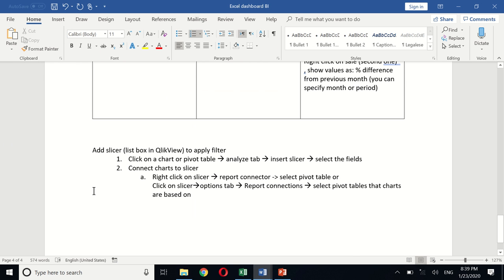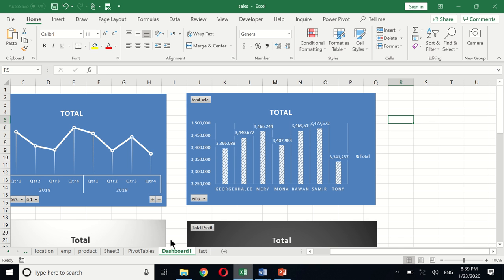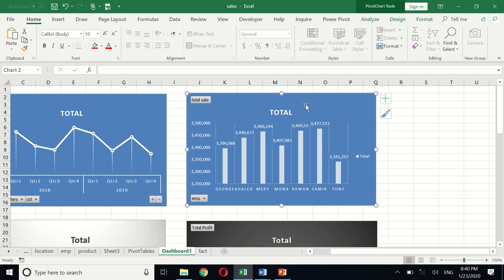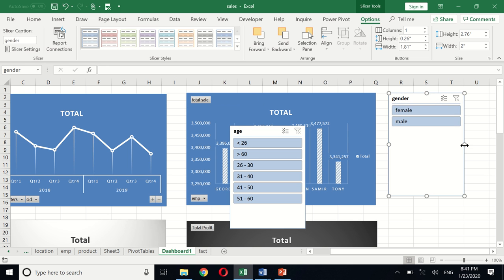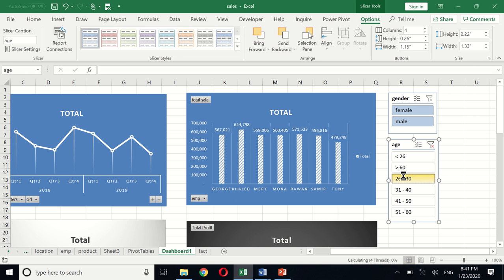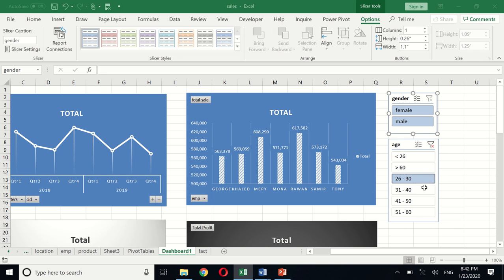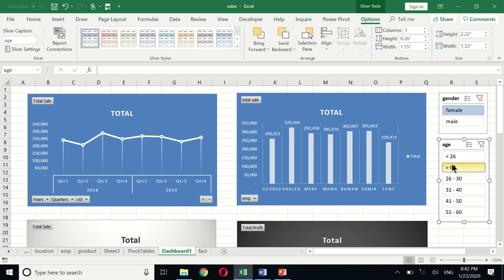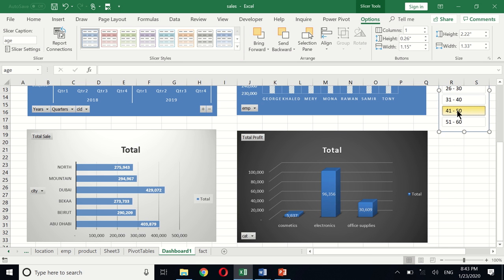29- BA Excel Dashboard 4 Slicer